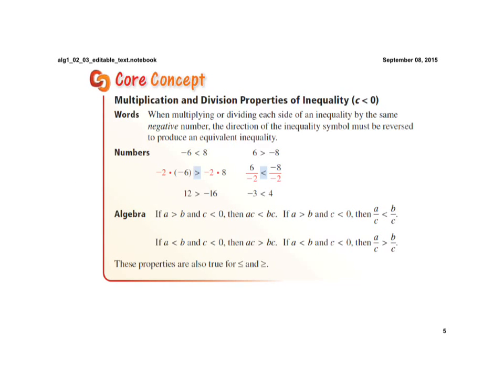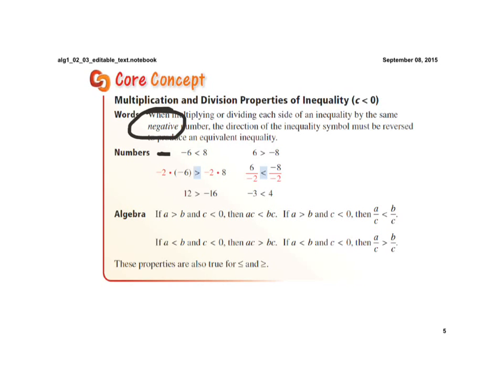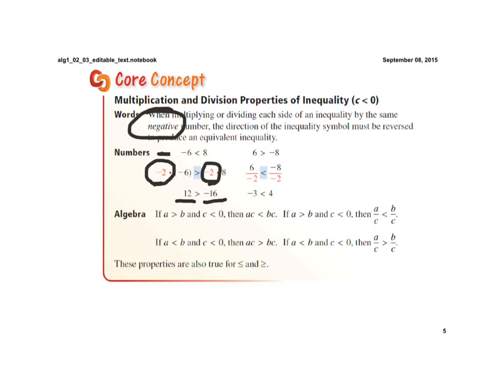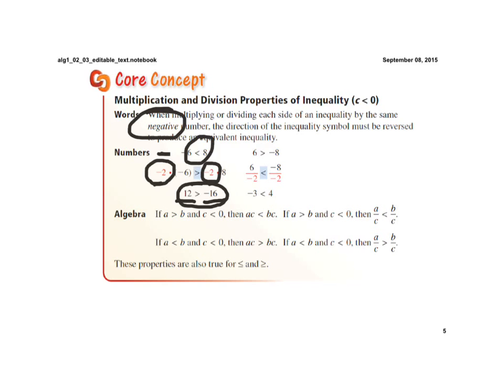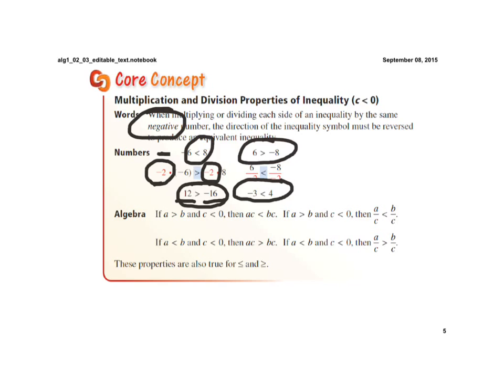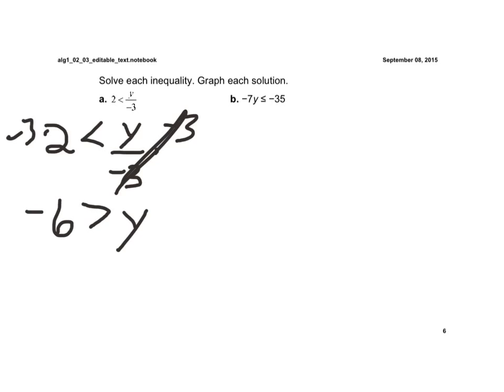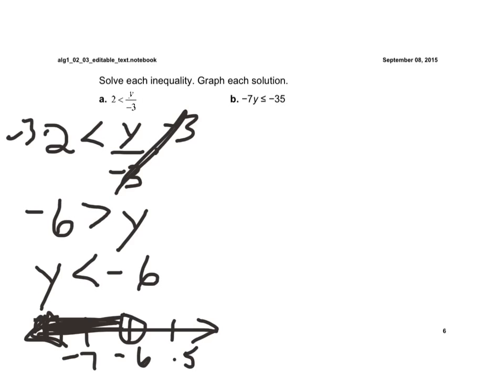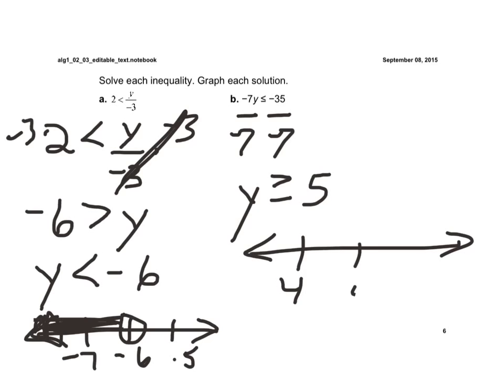Lesson 2.3 Multiplying or Dividing by a Negative